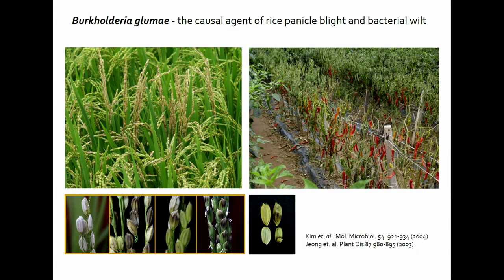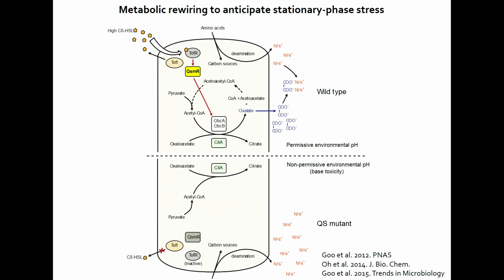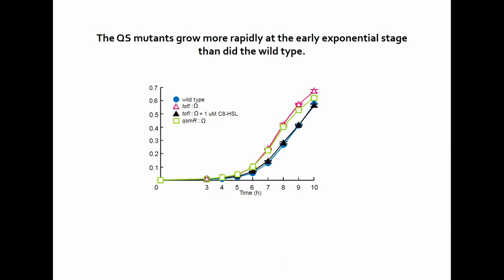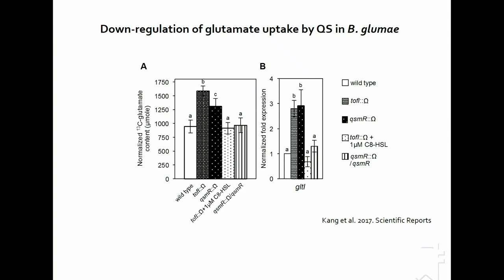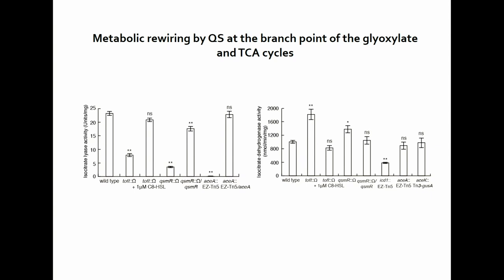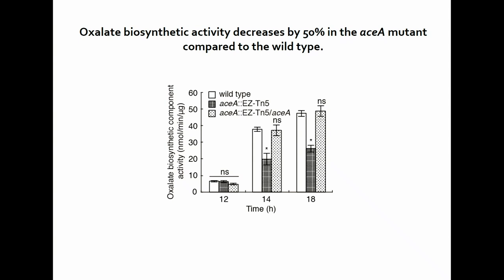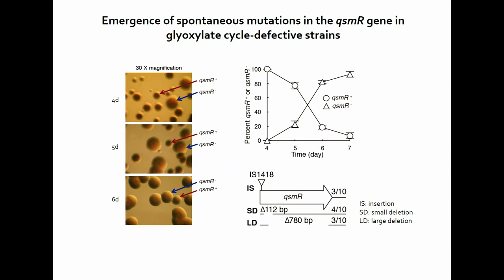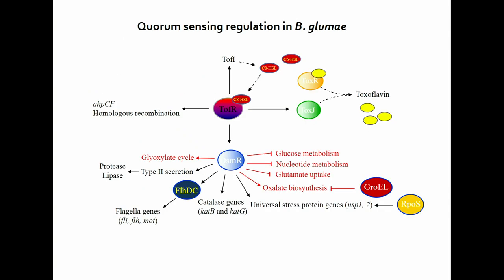Control of Bacterial Primary Metabolism by Quorum Sensing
Speaker: Ingyu HWANG (Seoul National U.)
Joint ICGEB-ICTP-APCTP Workshop on Systems Biology and Molecular Economy of Microbial Communities | (smr 3129)
2017_07_03-14_40-smr3129